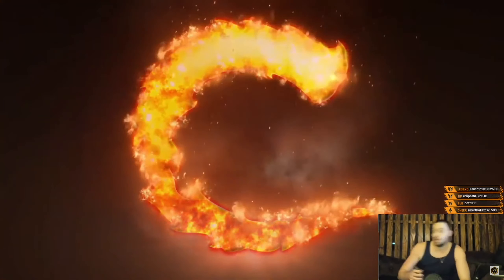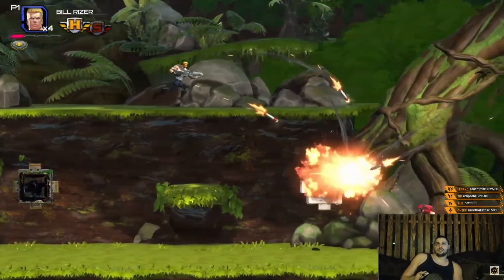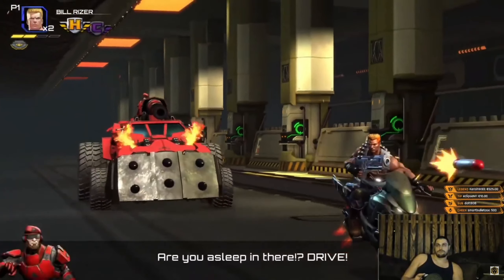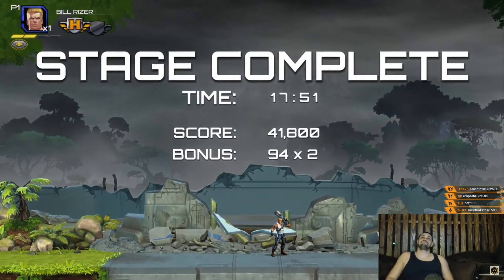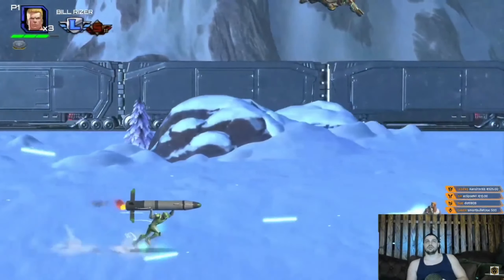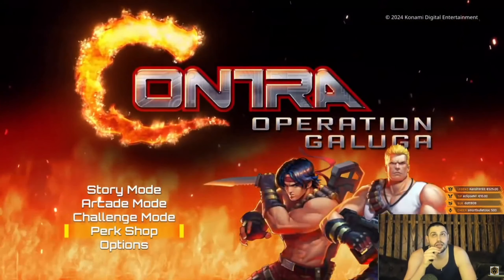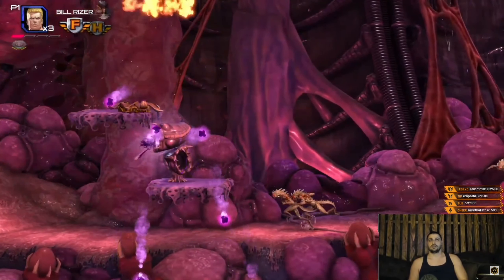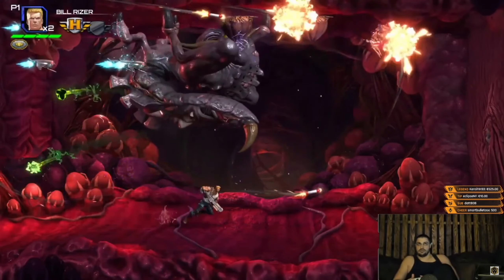Contra: Operation Galuga [PC] [PS5] - Review [2024] - My Fair Review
Is Contra: Operation Galuga worth playing in 2024? - Review - My Fair Review - 40 years later
Is Contra: Operation Galuga worth playing in 2024? - My Fair Review
Contra: Operation Galuga - Review - My Fair Review

Here is a review for Contra: Operation Galuga in 2024.
Contra: Operation Galuga - My Fair Review
Contra: Operation Galuga worth playing in 2024?
Contra: Operation Galuga worth playing?
Contra: Operation Galuga review.

SECTIONS and how I rated Contra: Operation Galuga.
1.    STORY 6/10
2.    GAME BUGS AND OPTIMIZATION 10/10
3.    GAME TIME 7/10
4.    GAME DIFFICULTY 10/10
5.    MAPS AND GRAPHICS 8/10
6.    GAMEPLAY 9/10
7.    LEVELING AND ITEMISATION 6/10
8.    NPC'S AND ENEMIES 8/10
9.    MUSIC AND SOUND 8/10

CONCLUSION - 72 POINTS(9 SECTIONS) - 8/10 FINAL VERDICT for Contra: Operation Galuga. 03/13/2024

The legendary Contra series returns! This reimagining of the classic run-'n'-gun action game from the ‘80s features new stages, new enemies, new play mechanics, and co-op combat for up to 4 players!

A new entry in the legendary Contra series is here! Contra: Operation Galuga is a thorough reimagining of the classic run-'n'-gun action game from the '80s, featuring modern graphics and sound, new stages, new enemies and bosses, new play mechanics, an updated weapons system, and explosive co-op combat for up to two players in Story Mode or four players in Arcade Mode!

When the Red Falcon terrorist group takes over the Galuga Islands off the coast of New Zealand, elite Contra commandos Bill Rizer and Lance Bean springs into action, initiating an all-out war in which the fate of mankind hangs in the balance!

Run, jump, and shoot your way through eight levels using a devastating arsenal - including the spread shot, laser, and homing missiles - now with stackable upgrades and awesome Overload abilities! The intense action is customizable with three difficulty settings plus a variety of additional challenge options. The true Contra legacy begins now!

Key Features:
•The original run-'n'-gun game is back, reimagined and more action-packed than ever!
•Attack aggressively across eight explosive stages! Infiltrate the jungle, ascend the waterfall, speed through an enemy base on a hovercycle, and more!
•Multiple playable characters with distinct abilities!
•Epic, screen-filling boss battles!
•New and fan-favorite weapons, now with stackable upgrades and incredible Overload abilities!
•Multiple difficulty options and a wealth of extra content

00:00 Intro
00:39 Story
01:02 Bugs and Optimization
01:25 Game Time
02:09 Game Difficulty
02:42 Maps and Graphics
03:29 Gameplay
04:36 Leveling and Itemisation
05:28 Npc's and Enemies
06:03 Music and Sound
06:16 Final Verdict
07:02 Patrons, Members and Outro